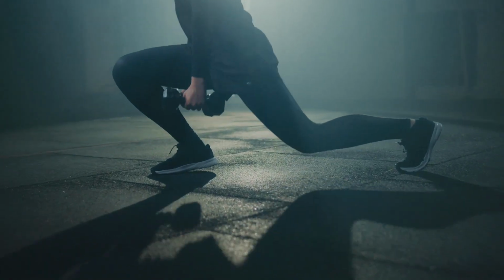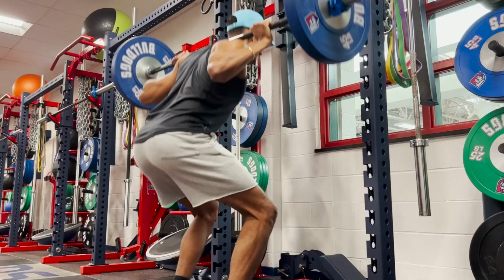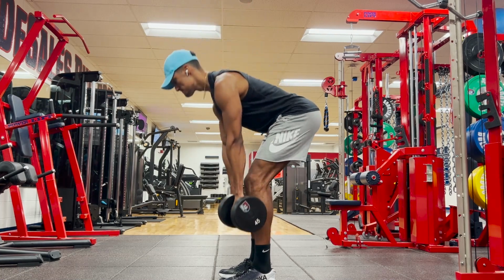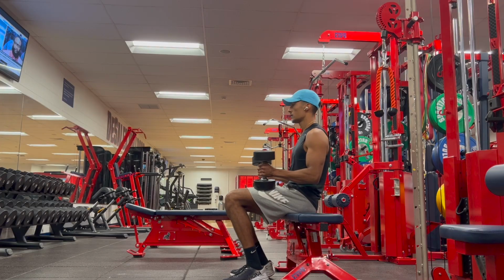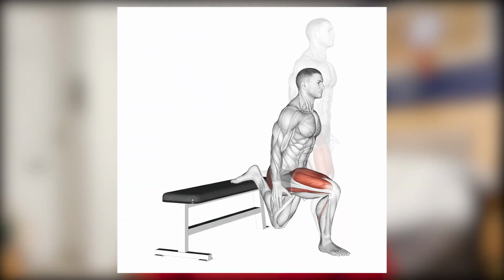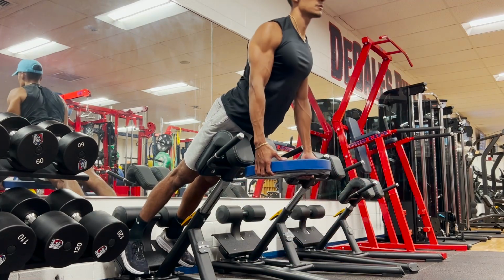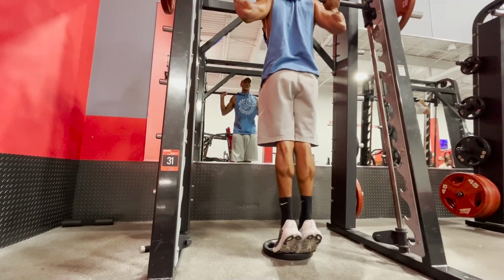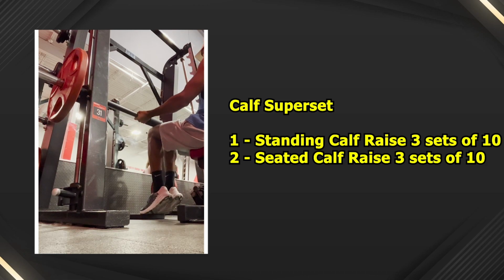Science-Backed Leg Day Workout (Guaranteed Results!)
Are you looking for a science-backed workout that will help you see results fast? Check out this guaranteed leg day workout! This workout is designed to help you build muscle and increase your strength. It's packed with exercises that are designed to help you get bigger and stronger legs. So if you're looking to see real, science-backed results, then this is the workout for you!

Exercise 1: Barbell Squat
Barbell squats are primarily going to work your quads, glutes, core, and lower back musculature. Squats are an amazing exercise not only for building muscle, but they also will burn more calories than just about any other exercise, and help improve mobility, flexibility, balance, and improve bone strength, so there are so many benefits to performing squats!
-As for frequency, you want to be performing 4 sets of 8 reps

Exercise 2: Dumbbell RDL's
Dumbbell RDL is a closed-chain compound exercise which means it will strengthen multiple muscles along the posterior chain like the hamstrings, glutes, and lower back. When performing RDLs, it’s also possible to bias the hamstrings vs the glutes with a change in knee flexion. When performing RDLs with less of a knee bend you will be working your hamstrings more. Alternatively, when you bend your knees more and hinge at the hips, you will be biasing your glutes more.
-For this exercise, you want to perform 3 sets of 12 reps,

Exercise 3: Split Squats
Split squats are an amazing exercise that will train each leg separately which is beneficial in preventing muscle imbalances. This exercise not only improves quat and glute growth, but the unilateral training can also help translate to progress with sprinting and jumping! On top of that, split squats will heavily improve your ankle mobility and balance which is especially important if you are an athlete
-We are going to perform 4 sets of 8 reps on each leg

Exercise 4: Hip Extension Machine
This exercise is phenomenal for working your glutes along with the hamstrings and low back. Weak glutes are far too common in our society and weak glutes are a common cause of low back pain, so it’s important you don’t neglect your glutes!
Aim to perform 4 sets of 12 reps with this exercise

Exercise 5: Straight Leg and Seated Calf Raises (Superset)
For ease of switching between exercises, we are going to perform both exercises using the Smith machine. For the first exercise, we are going to be doing standard calf raises while standing on weight to increase the range of motion and tension placed on the gastrocs. Then, we will immediately switch to a seated calf raise. For each exercise, we will perform sets of 10 reps and we will perform 3 sets of each.

Timestamps:
0:00 Intro
0:34 Exercise 1
1:31 Exercise 2
2:35 Exercise 3
4:22 Exercise 4
5:44 Exercise 5